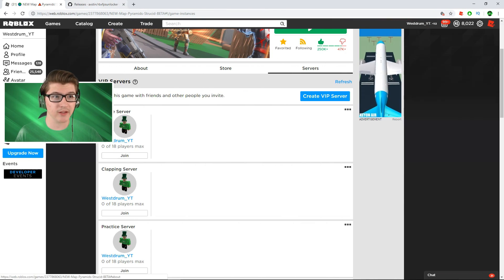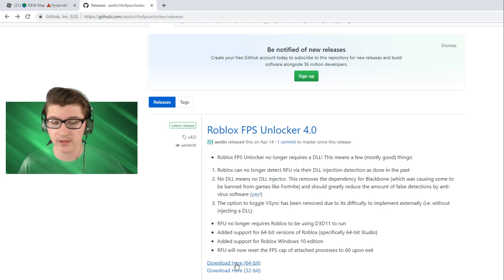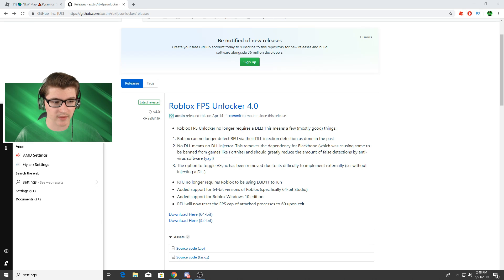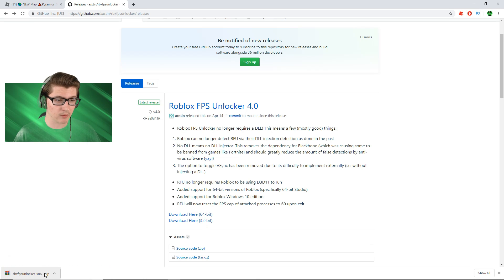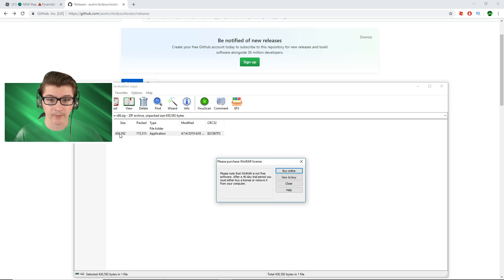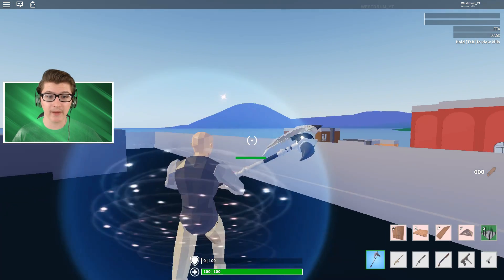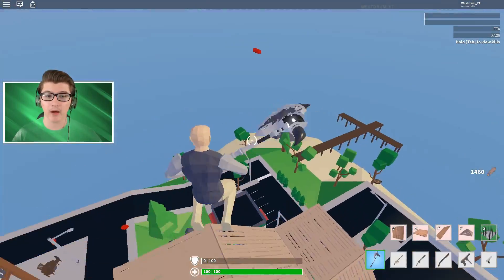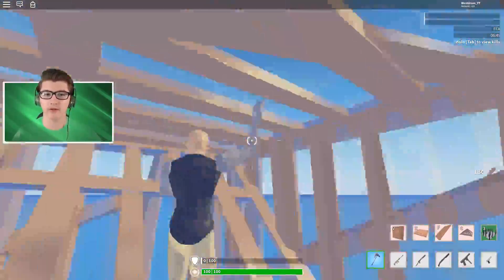HOW TO GET FPS UNLOCKER IN STRUCID! (ROBLOX FORTNITE)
Thank you everyone so much for 100 likes on my last video! So here is what I promised.